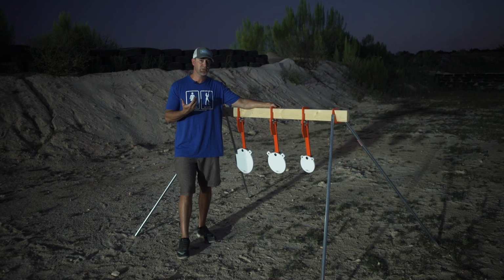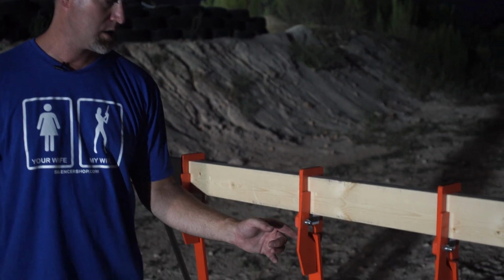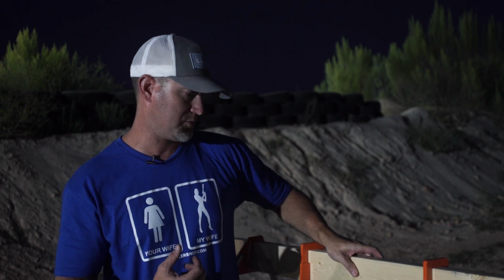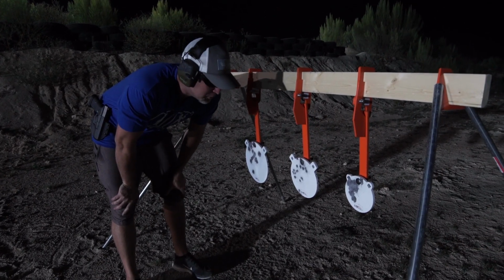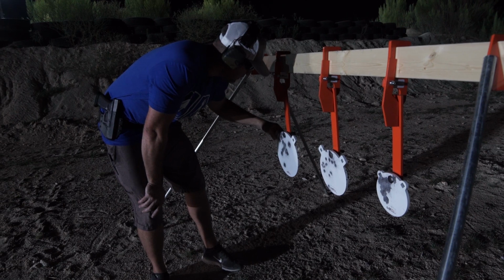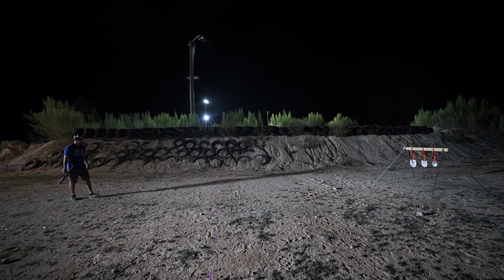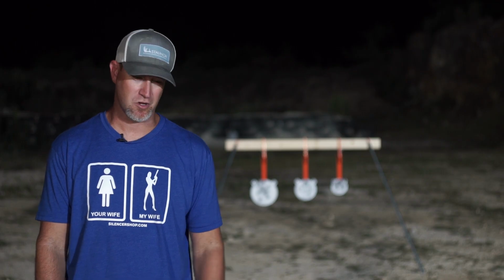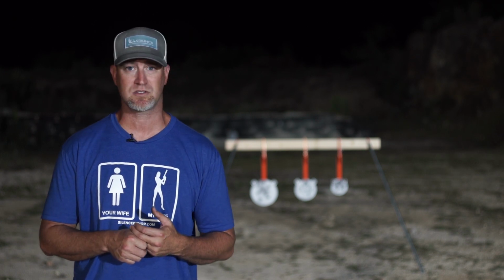ARE THE AR500 TARGET SOLUTIONS THE BEST BANG FOR YOUR BUCK?!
On today's episode of The Bullet Points, we take a look at some steel targets from AR500 Target Solutions, including set-up and break-down time, and how well they hold up to various guns and ammo.

Gun Used:

Glock 17C

Ruger 10 22

Noveske Space Invader

The Bullet Points is a group dedicated to reviews, field testing and information related to firearms, tactical equipment, weapon accessories, tactical training, camping / outdoor gear, survival equipment and disaster preparedness.